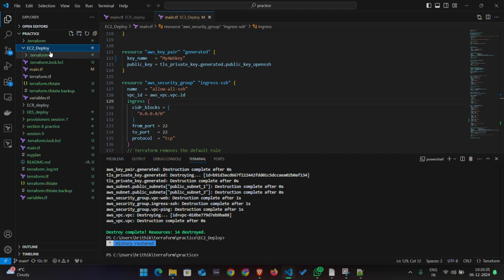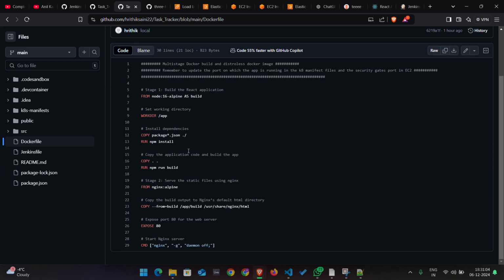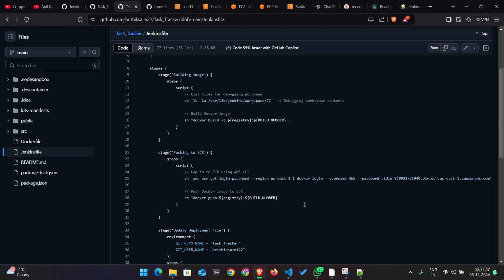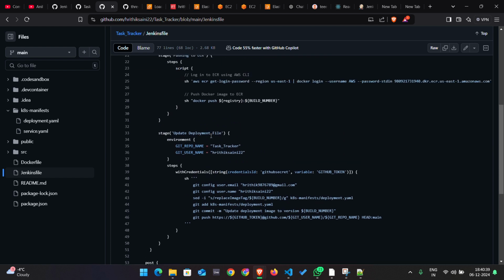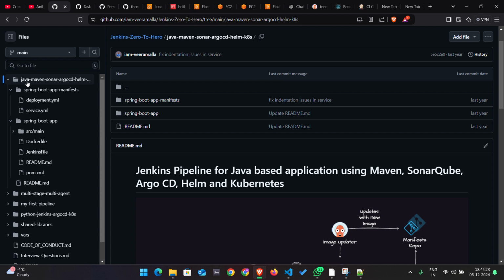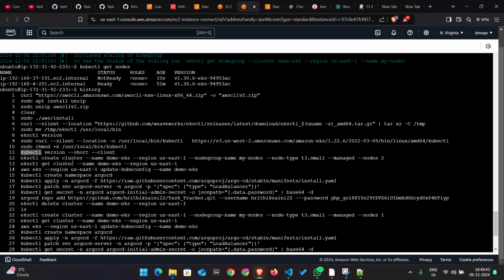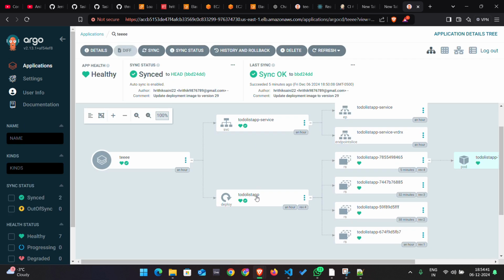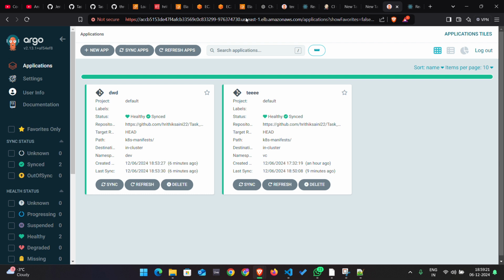Deploy Reactjs app using ArgoCD and EKS.